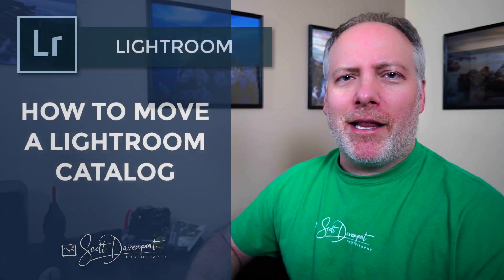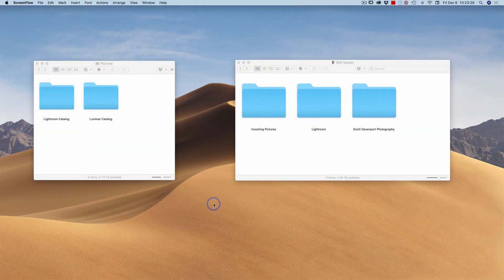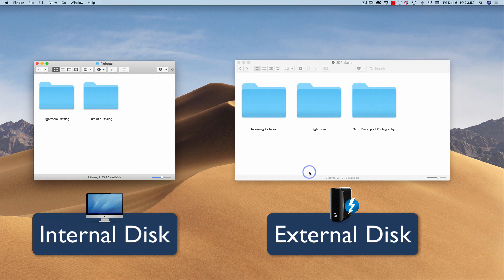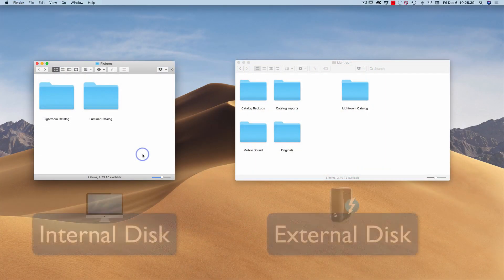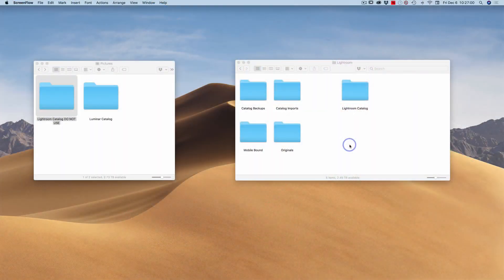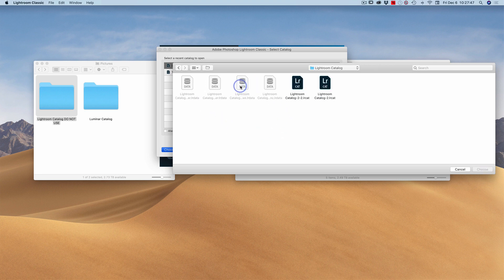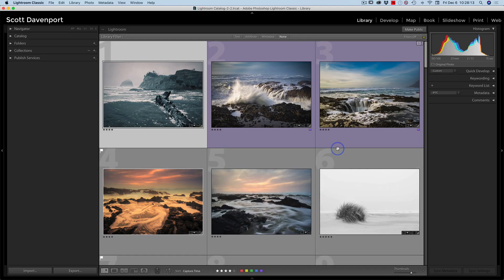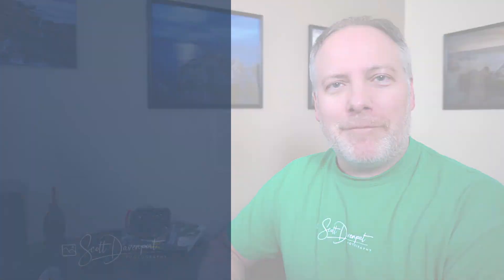How To Move A Lightroom Catalog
I am preparing for a computer upgrade and part of that is relocating my Lightroom catalog to an external disk. In this video, I’ll show you my method for moving a catalog to another location and keeping your photos and collections intact.